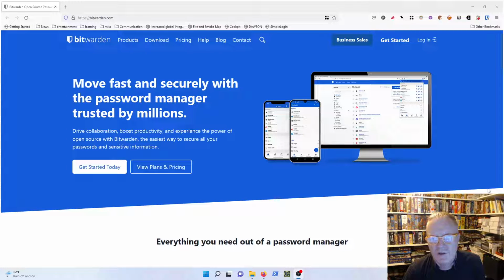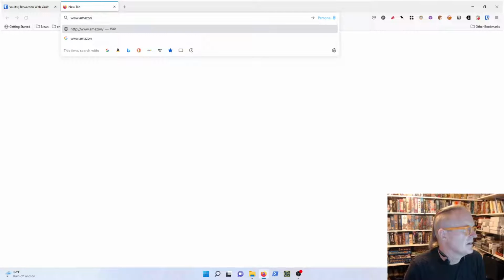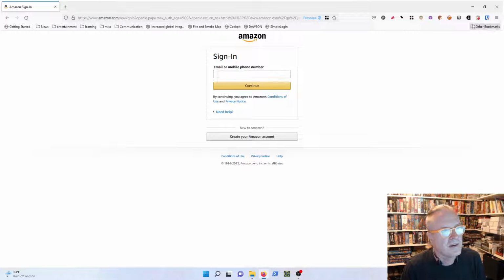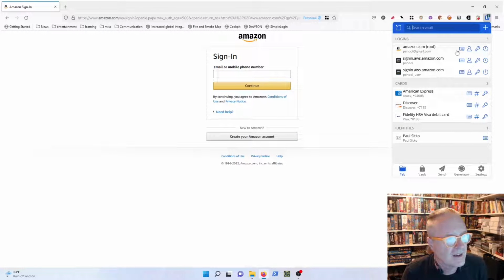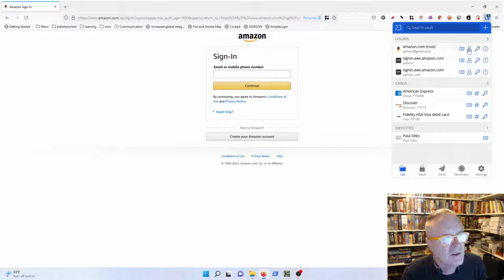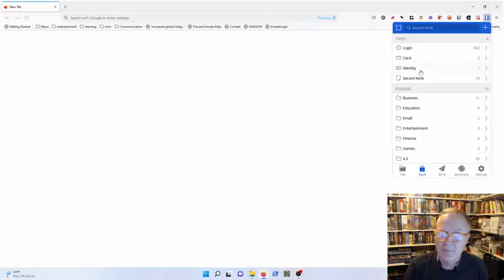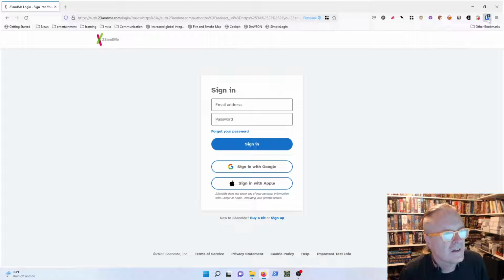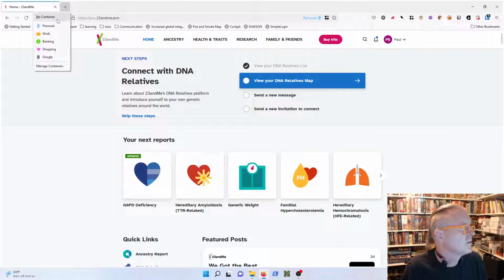using bitwarden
Basic use of Bitwarden. Logging in and populating login information on login forms.